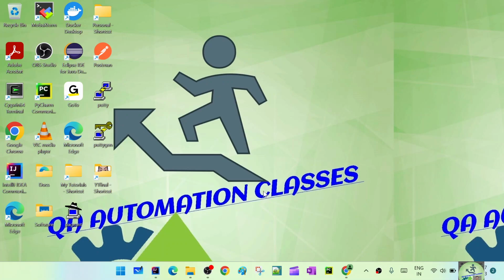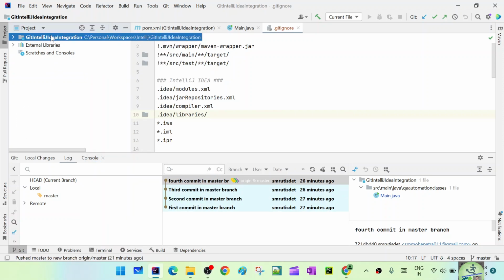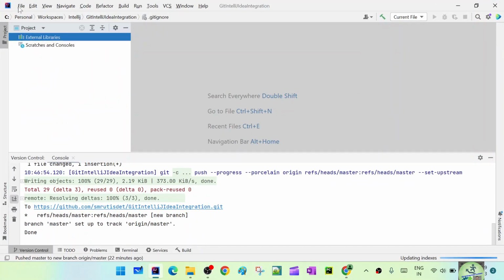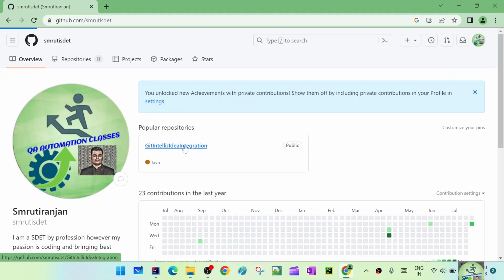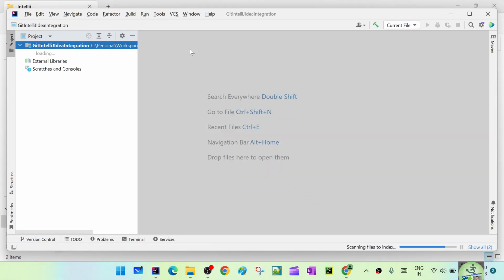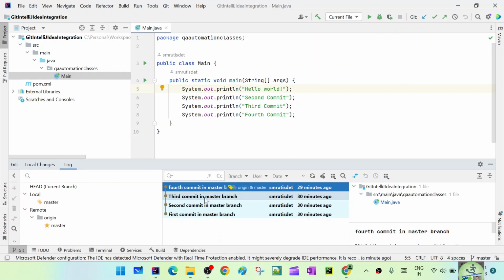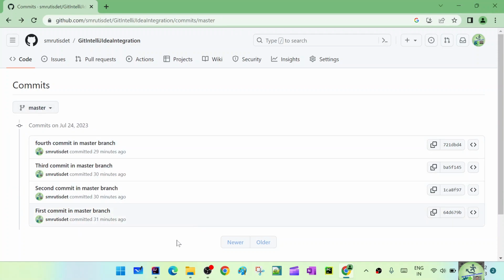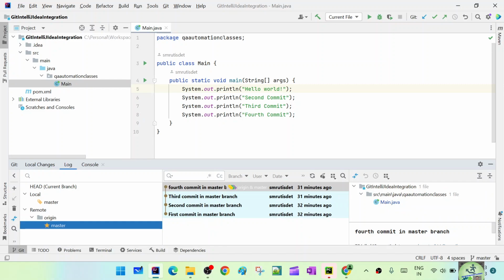9. Import project from Git Remote repository to local IntelliJ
Import  project from Git Remote repository to local IntelliJ
git clone project

Your Queries -
git,
introduction to git,
git tutorial,
git introduction,
learn git,
git basics,
git explained,
git commit,
introduction to git remotes,
git init,
git push,
git training,
github introduction,
git merge,
introduction to github,
install git,
git branching,
git add,
git reset,
git clone,
git course,
devops git,
Enable Git in Intellij,
Convert to git project,
git clone
git pull